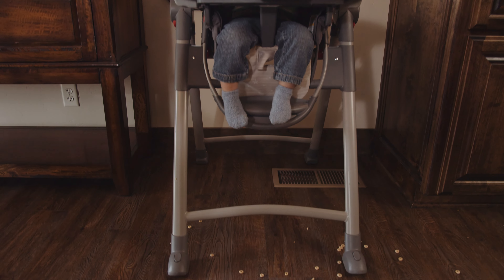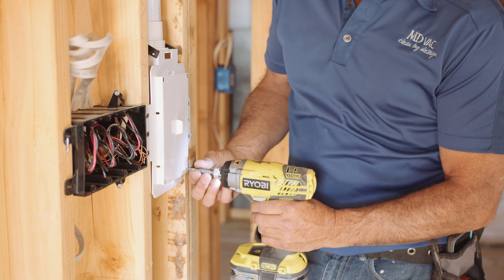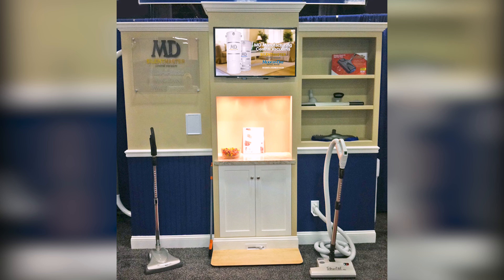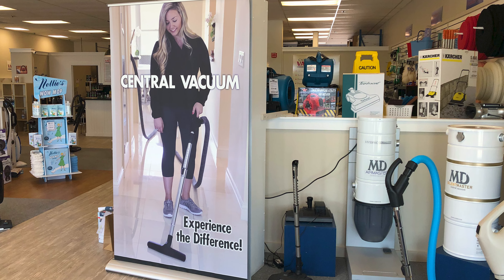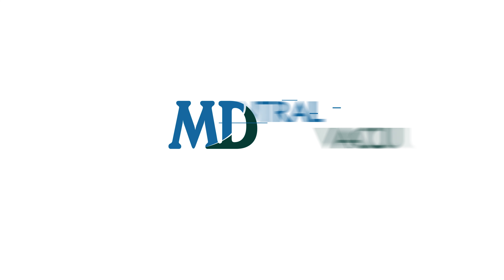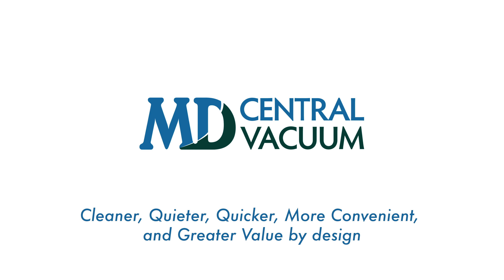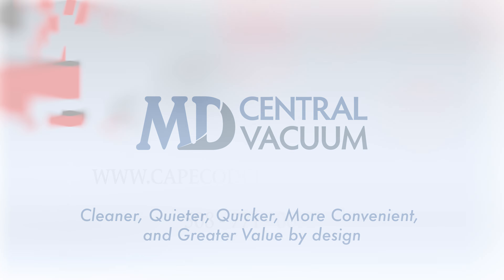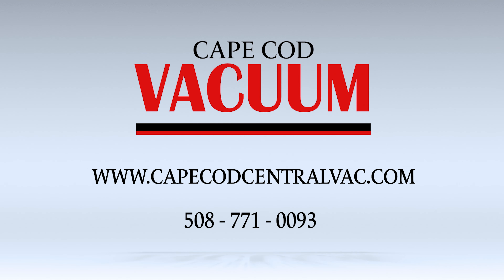Modern Day Central Vacuum - Local Installer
StoryKing Studios is a strategic video production company based in Bakersfield, California.